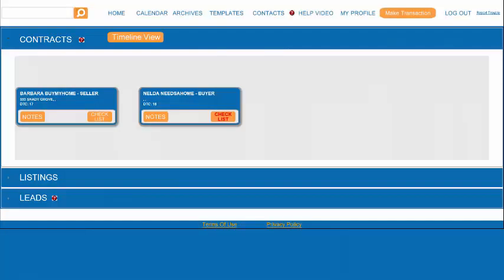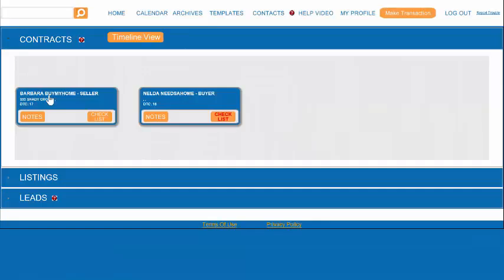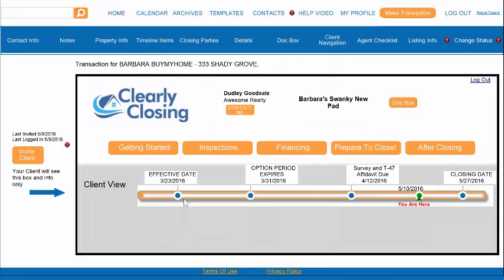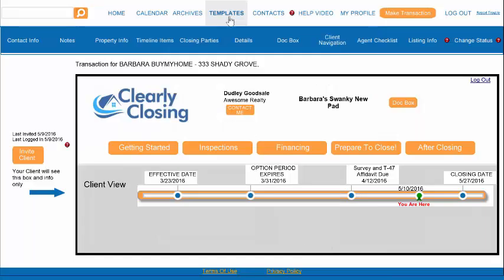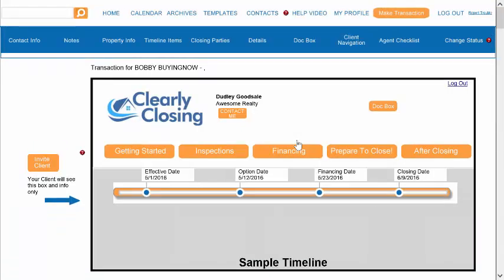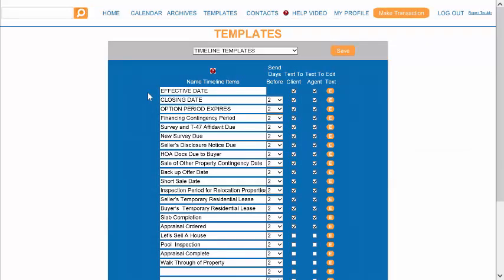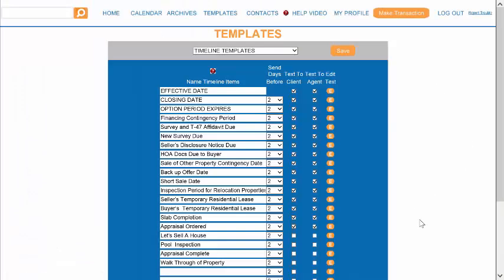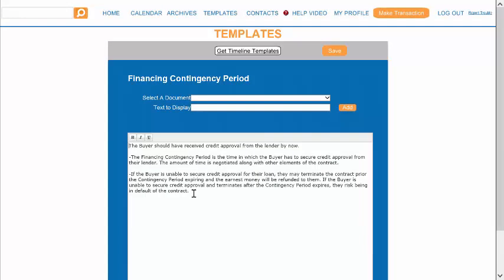Clearly Closing Texas Real Estate Software - Editing the Contract Timeline